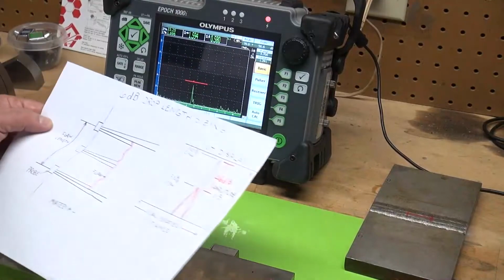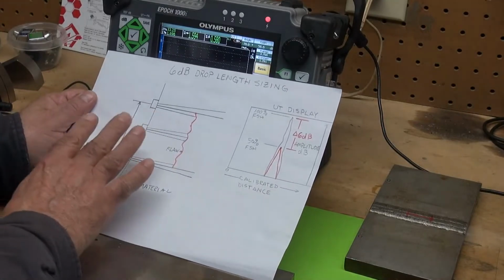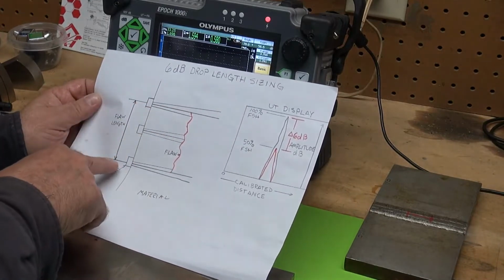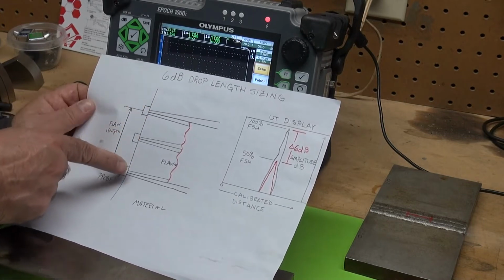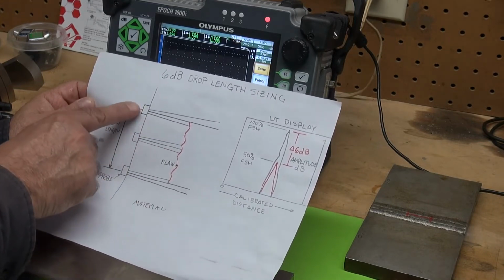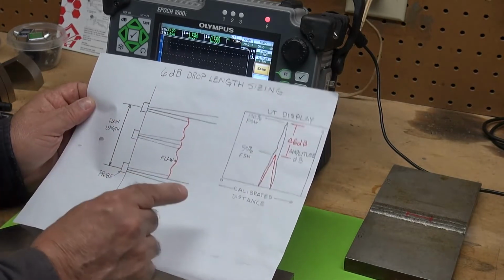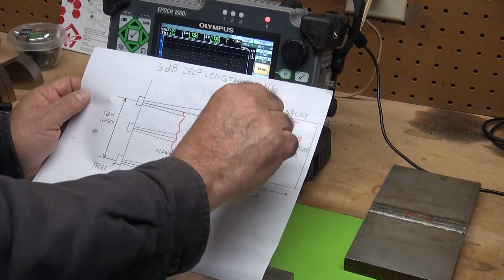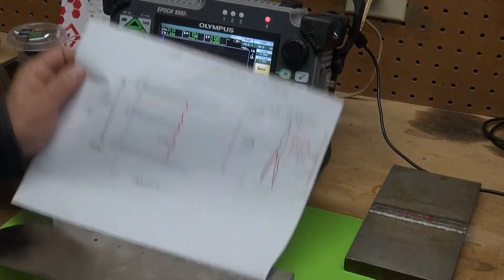UT 6dB Drop Defect Length Sizing~1